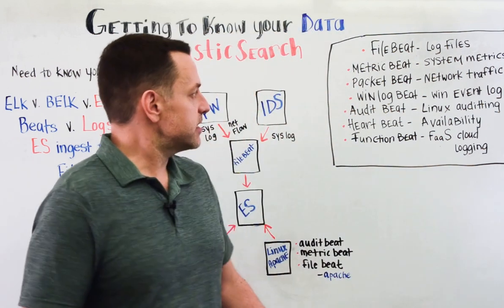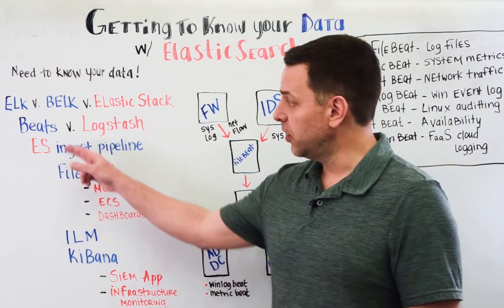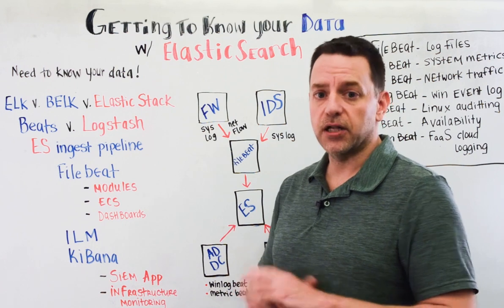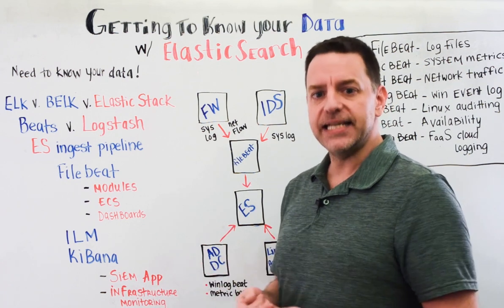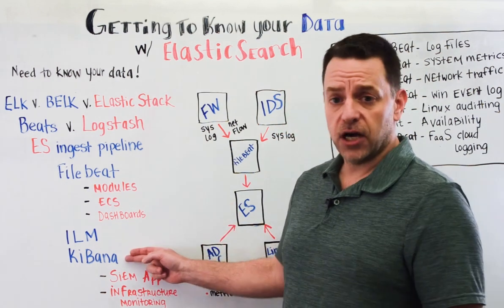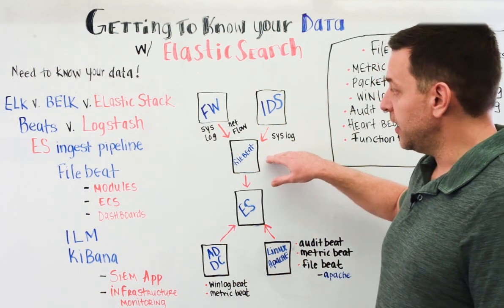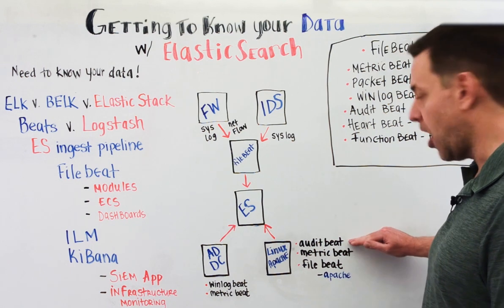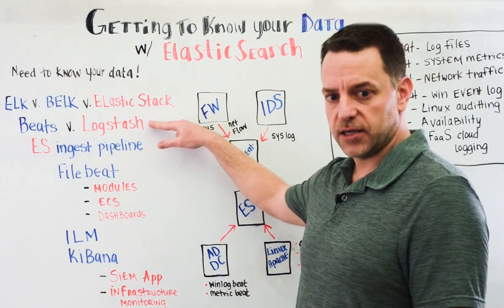Getting to Know Your Data With Elasticsearch and the ELK Stack - Whiteboard Series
The Elastic (ELK) stack is a central logging platform for searching, analyzing and visualizing data. It also complements SOAR in its ability to help security operations teams detect threats and reduce response times. Our latest whiteboard video gets you up to speed on the capabilities of ELK.